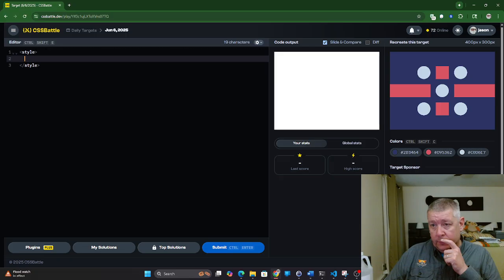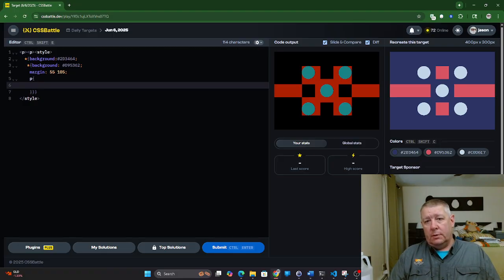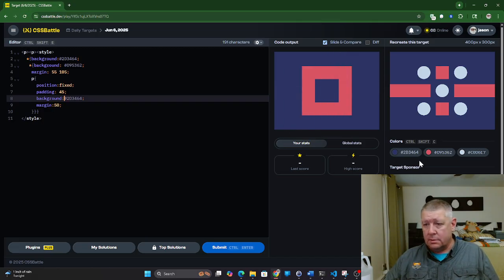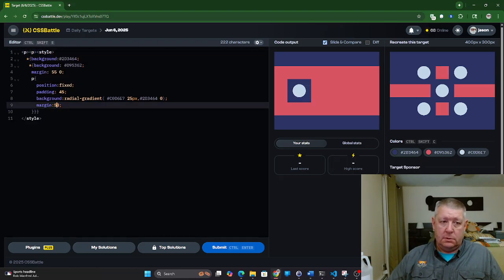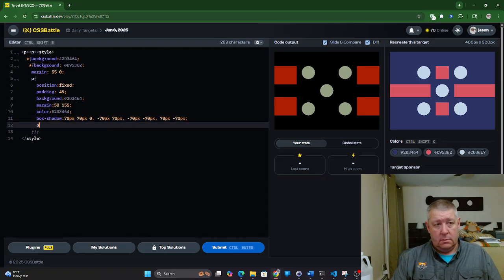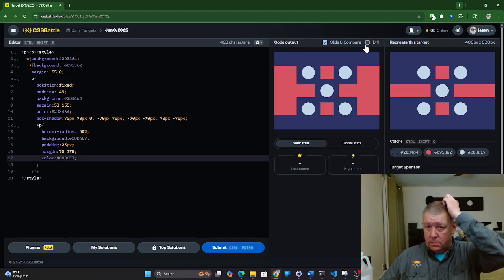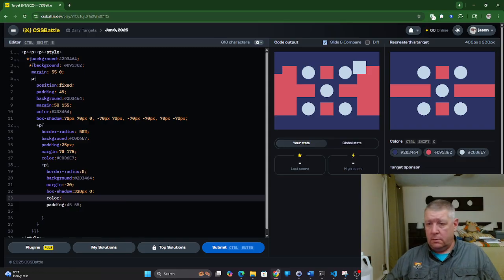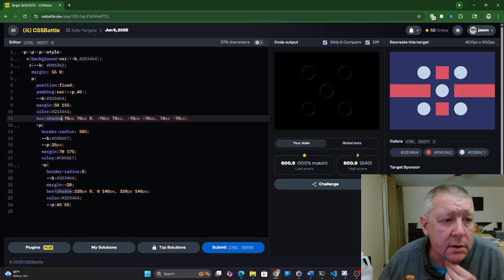CSSBattle Daily 2025 06 06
CSS Daily Battle for June 6 2025